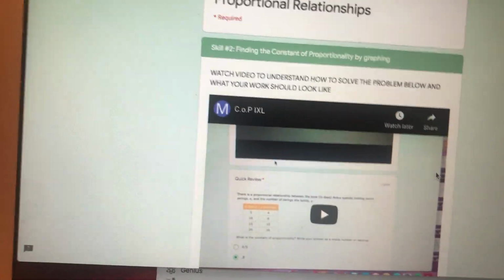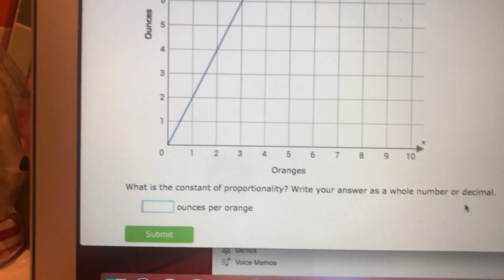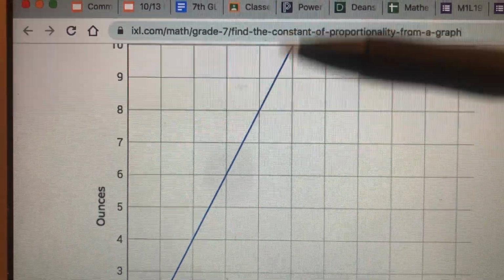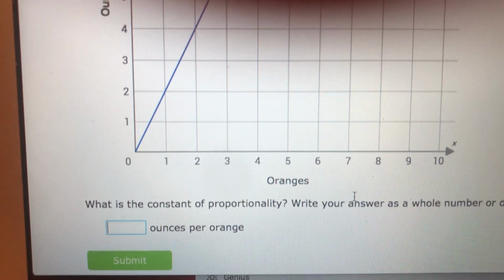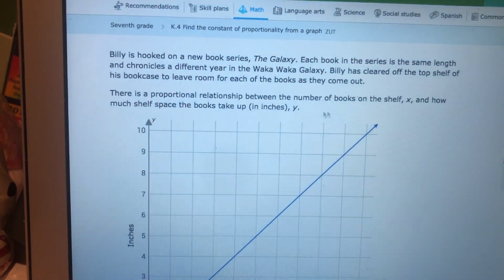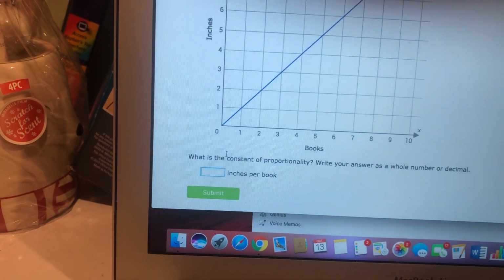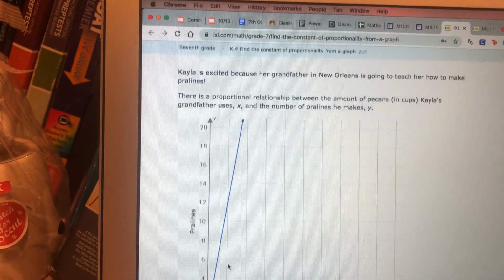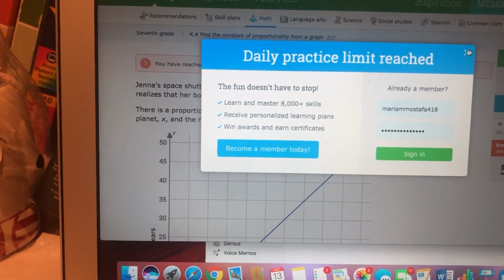Finding the constant through graphing